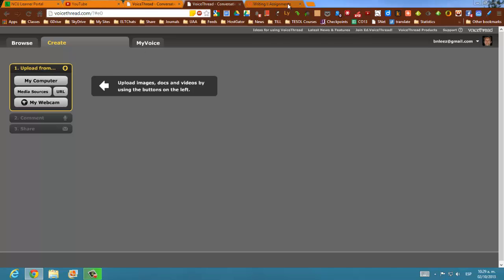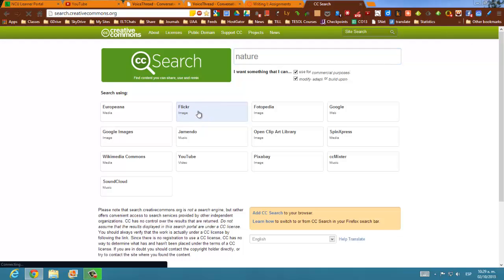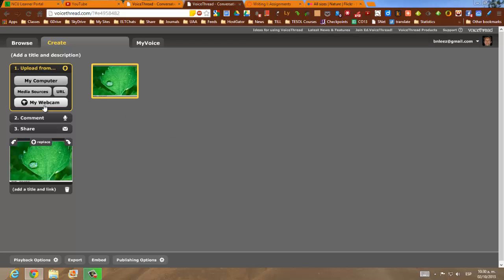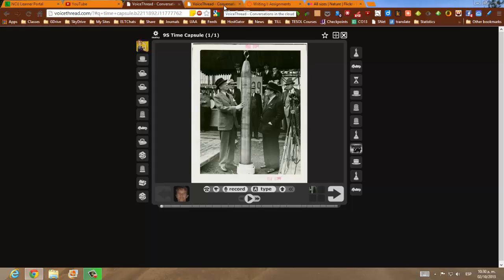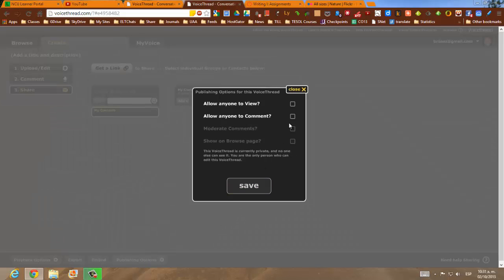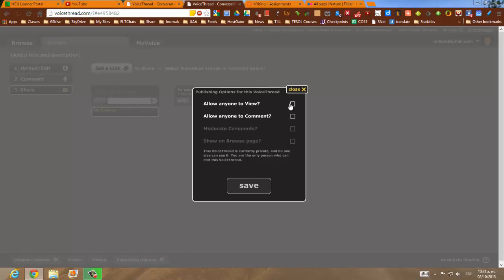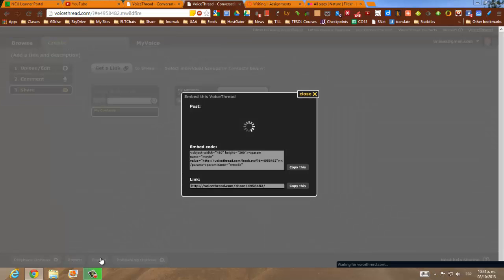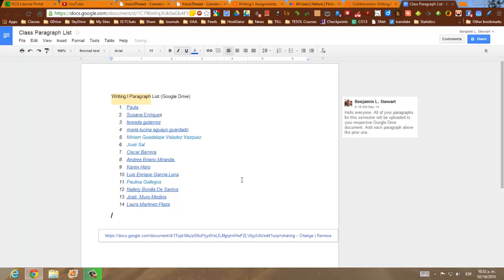Time Capsule (VoiceThread)